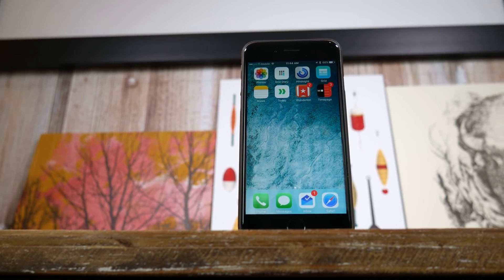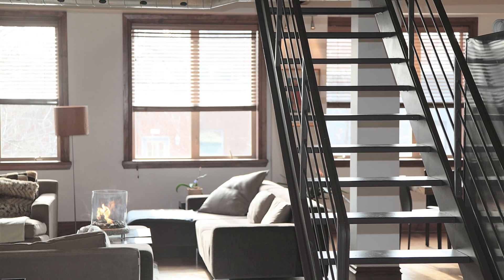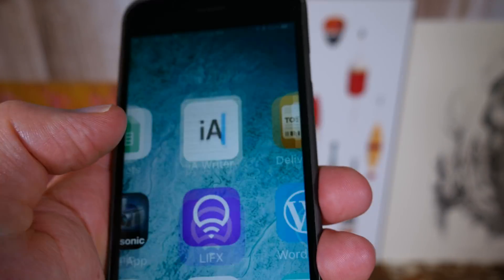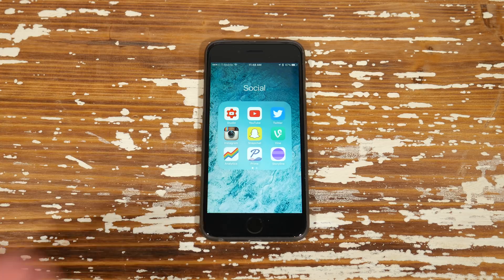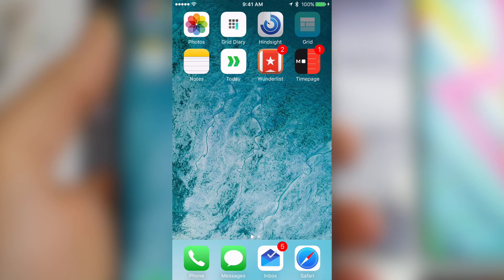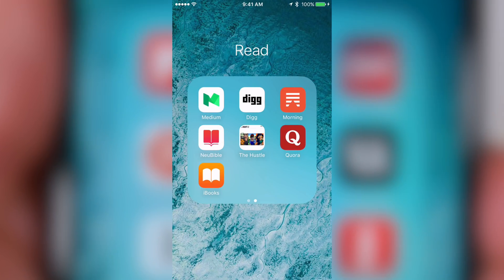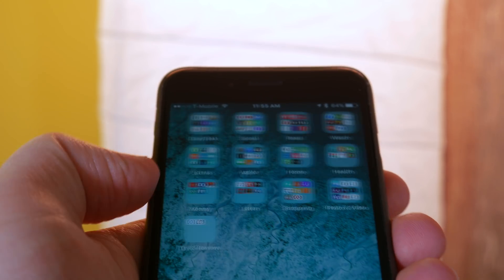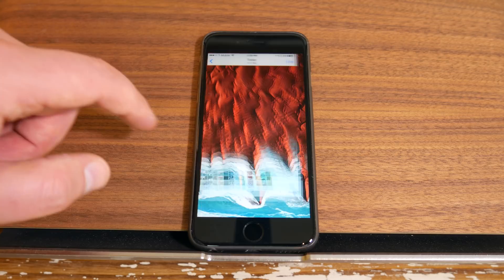How to Organize iPhone Apps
Great tech deals